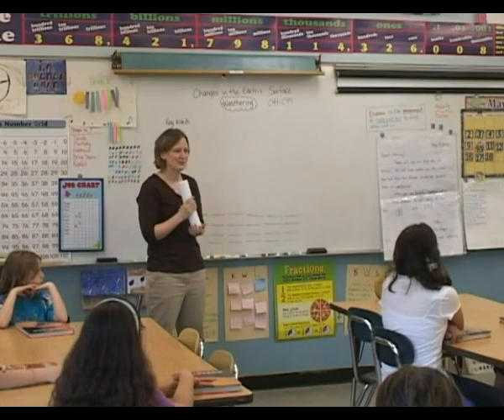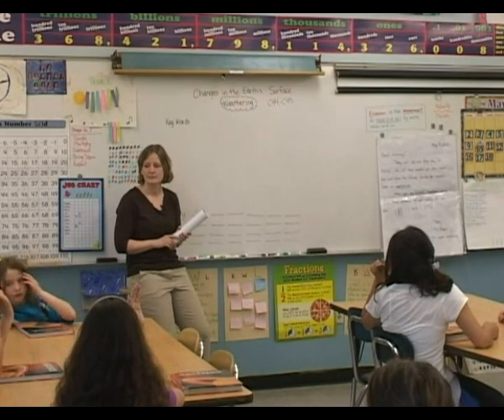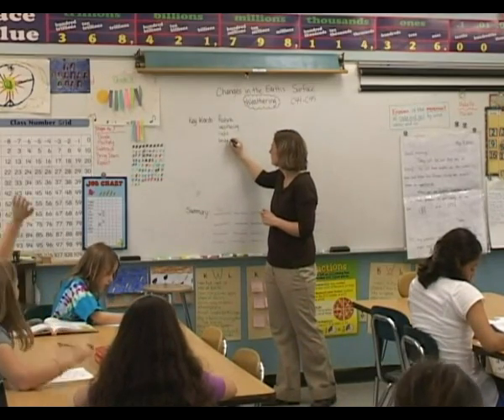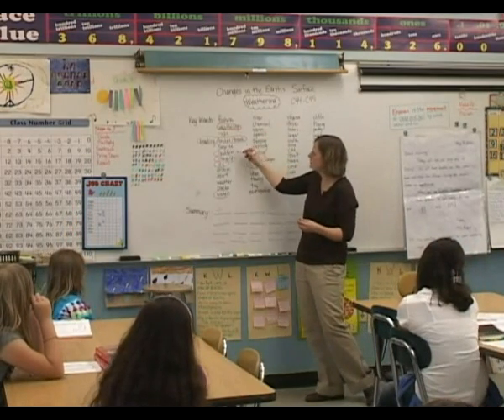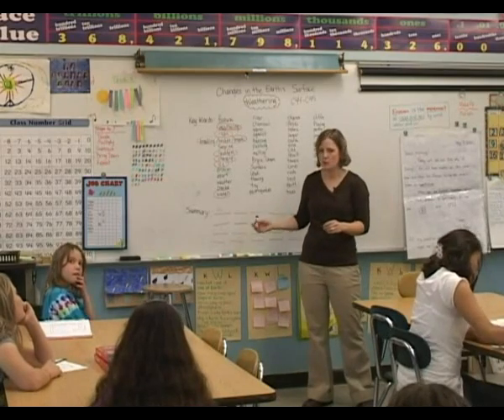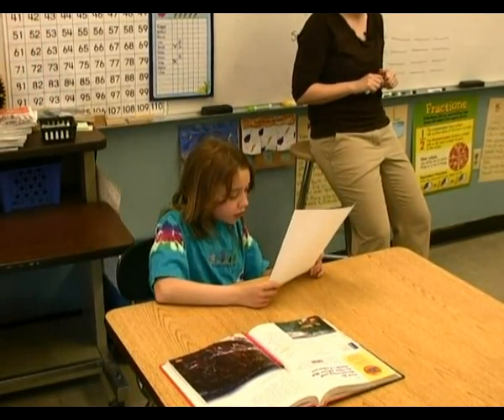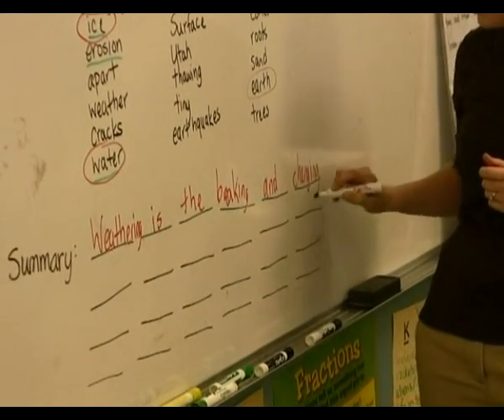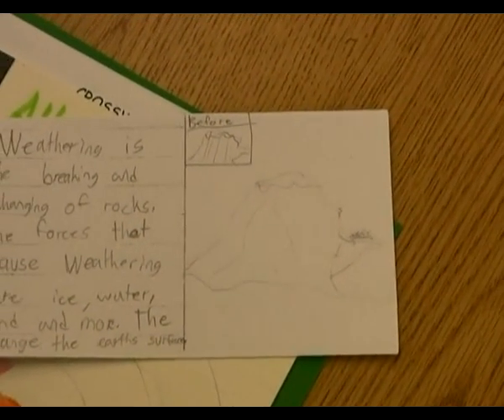Weathering and Erosion Video #1—Literacy Support: Sum It Up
In this video, the instructor walks students through the Sum It Up strategy in order to help them consolidate their understanding of weathering. This serves as an effective demonstration of how Sum it Up can be used with science content to help students identify important words and ideas in text.